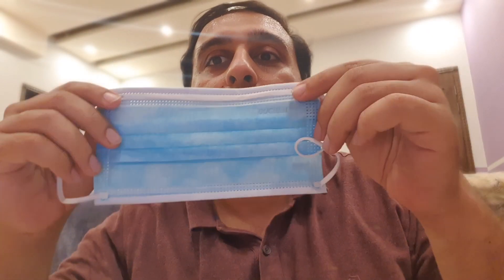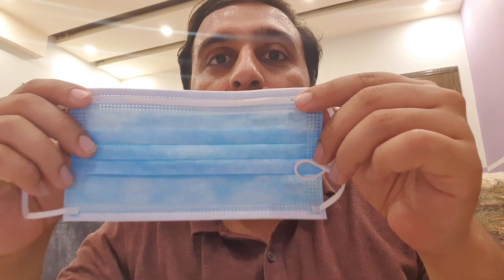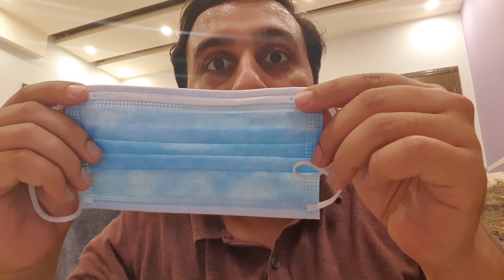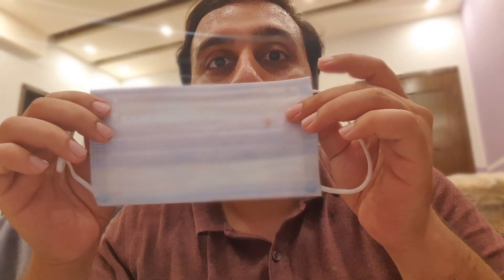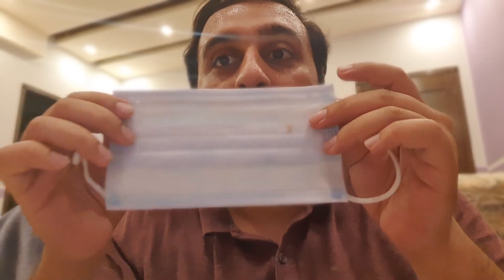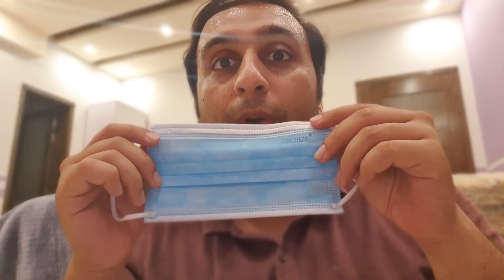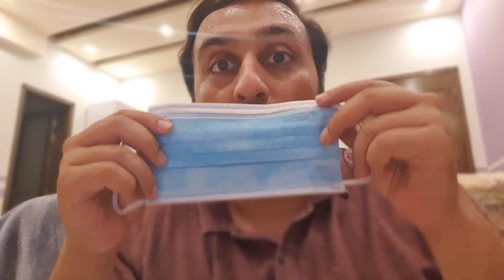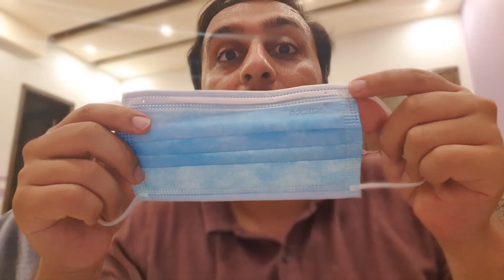Correct way to wear a surgical/medical mask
during this pandemic it is becoming normal for people to wear masks when they go out in public places. this video aims to teach the correct method of wearing a surgical or medical mask so that maximum protection can be taken against pathogens.l